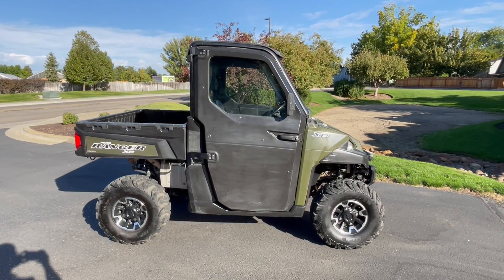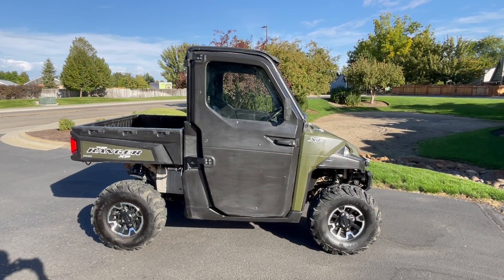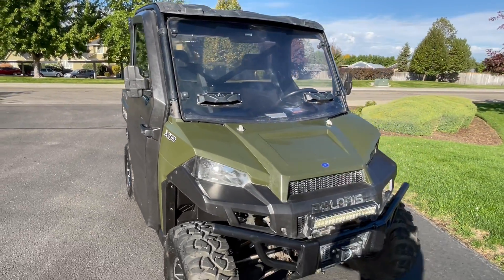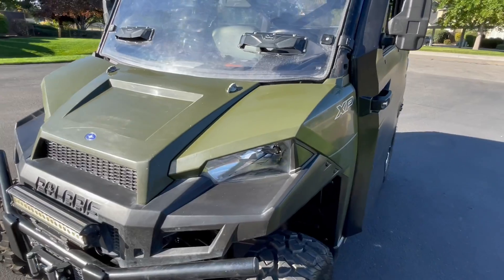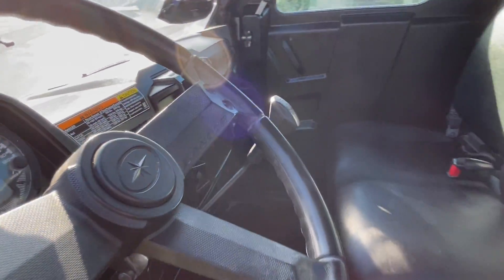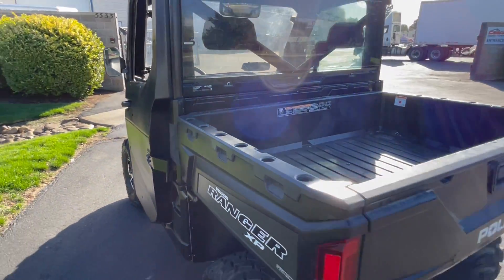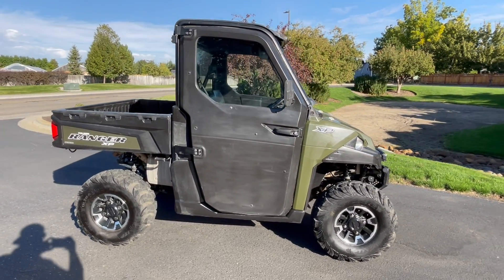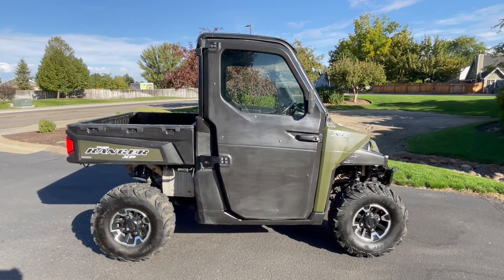953239 - 2017 RANGER XP 900 EPS